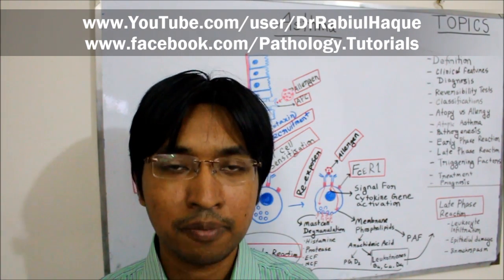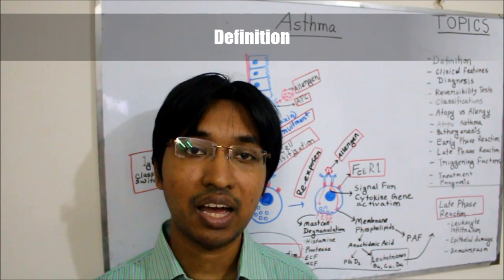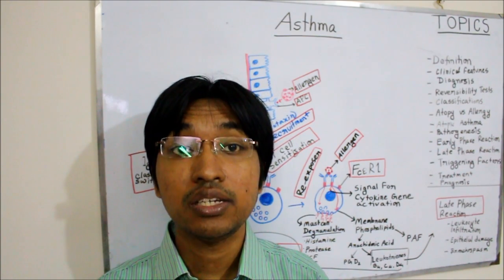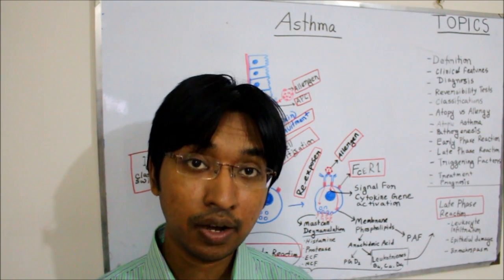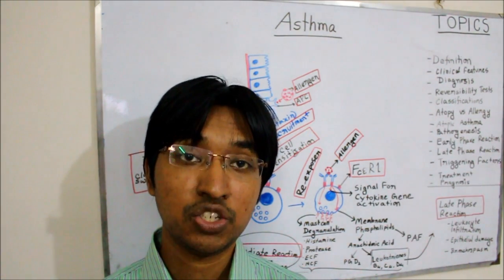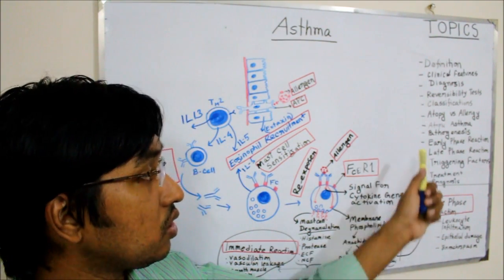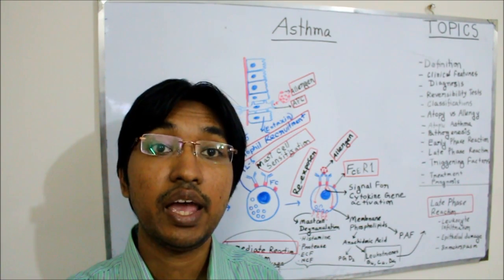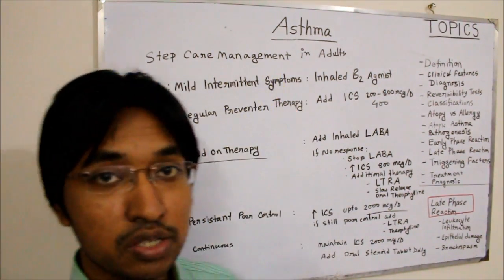Asthma : Definition, Clinical Features, Pathogenesis, Treatment (HD)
A brief discussion on Asthma.
Topics include:
- Definition of Asthma
- Clinical Features
- Diagnosis of Asthma
- Reversibility Test
- Classifications
- Atopy vs Allergy
- Pathogenesis of Atopic Asthma
- Early Phase Reaction
- Late Phase Reaction
- Triggering Factors of Asthma
- Treatment of Asthma
- 4 Components of Asthma Care
- Step Care Management of Asthma in Adult
- Prognosis of Asthma

Hope it is helpful. - Dr. Rabiul